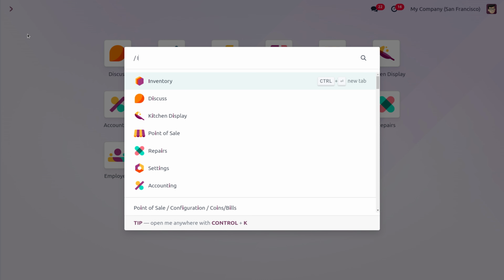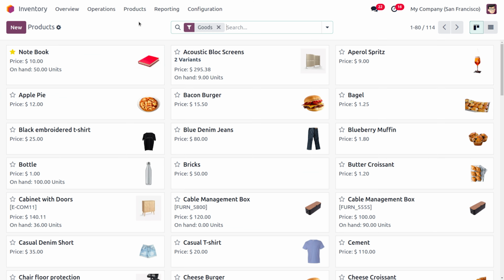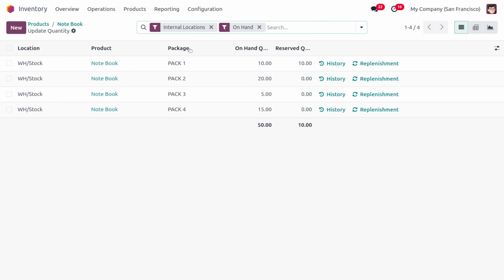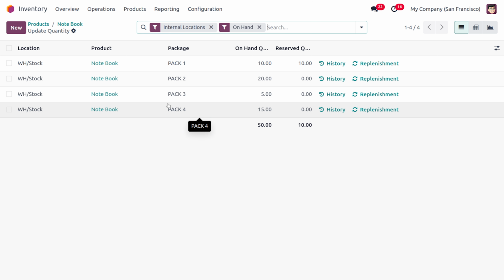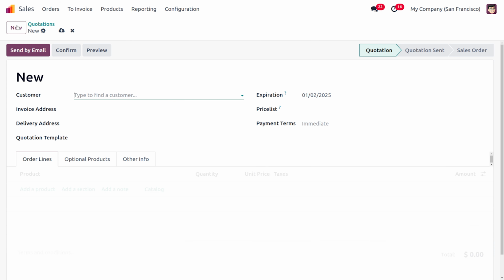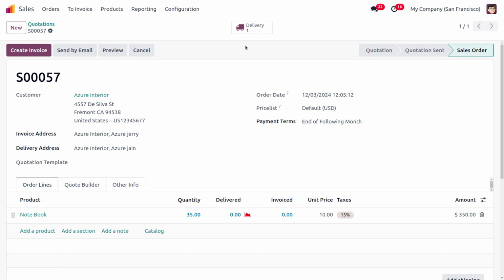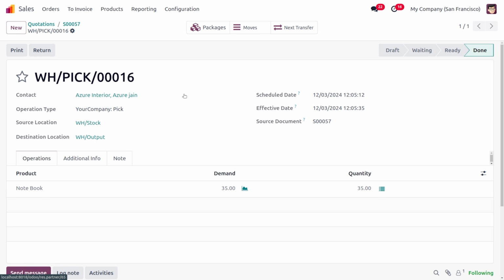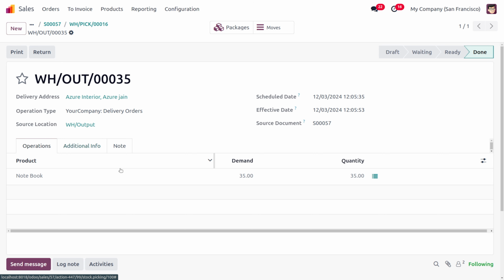How to Implement Least Package Removal Strategy in Odoo 18 Inventory | Odoo 18 New Features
The Least Packages removal strategy in Odoo 18 is designed to optimize inventory management by minimizing the number of packages opened to fulfill orders. This strategy is particularly useful when dealing with products stored in various package sizes.

How it Works:

Prioritizes Partially Filled Packages: When an order is placed, Odoo will first attempt to fulfill it using partially filled packages. This helps reduce the need to open new, full packages, saving time and resources.
Minimizes Package Openings: The system calculates the most efficient way to fulfill the order, considering the quantity of products needed and the available packages. It will prioritize using existing packages to minimize the number of packages that need to be opened.

Benefits of Using Least Packages Strategy:

Reduced Packaging Waste: By minimizing the number of packages opened, businesses can reduce packaging waste and contribute to environmental sustainability.
Improved Efficiency: Less time is spent searching for and opening packages, leading to increased efficiency in warehouse operations.
Better Inventory Organization: This strategy promotes a more organized stockroom by keeping most packages unopened. This can make it easier to locate and manage inventory.

Configuring Least Packages Strategy:

You can configure the Least Packages strategy at the location or product category level.

Location Level:

Go to Inventory -- Configuration -- Locations.
Select the desired location and choose Least Packages from the Removal Strategy dropdown menu.
Product Category Level:

Go to Inventory -- Configuration -- Product Categories.
Select the desired product category and choose Least Packages from the Force Removal Strategy dropdown menu.